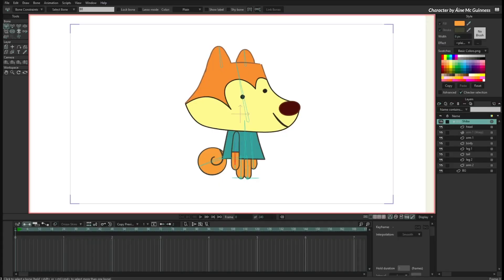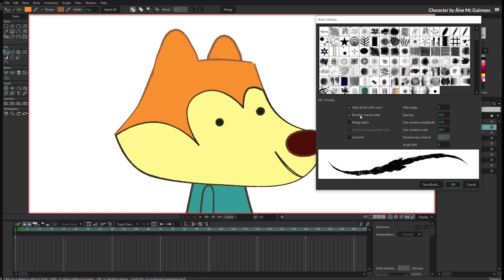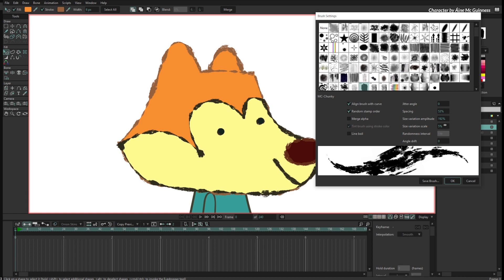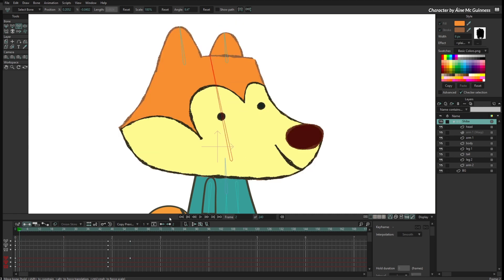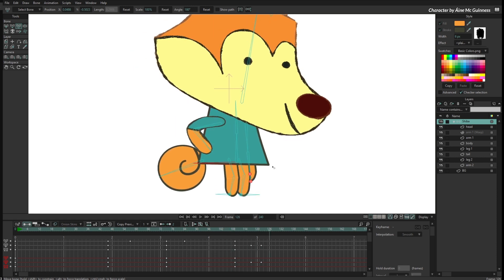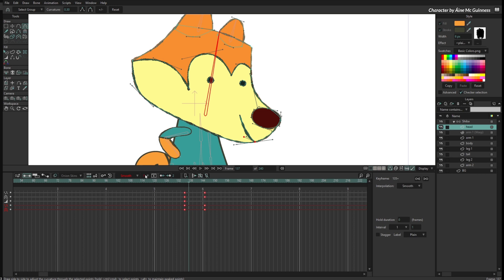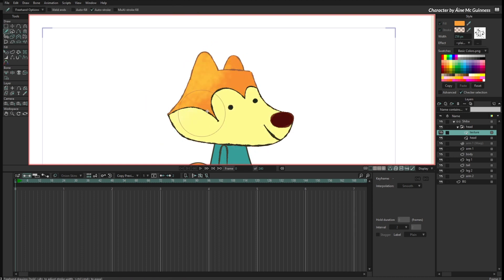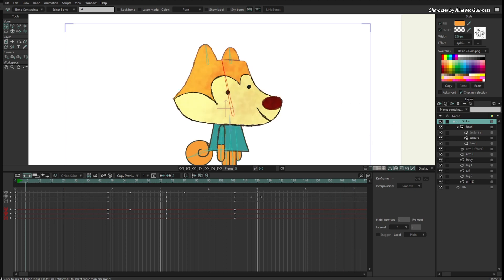Moho 14 Tutorials: New brush options & Smart Boil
Get the look of traditional animation and total control over it! With the new Brush options, you now can apply line boil to any element in the animation. You can define the interval of the boiling effect, so it can happen at 1s, 2s, 4s or any rate you want. Or, even better, set the value to 0 and the Smart Line Boil will happen only while the character is moving. Learn about New brushes' options & Smart Boil in this tutorial recorded by our Product Manager Víctor Paredes.